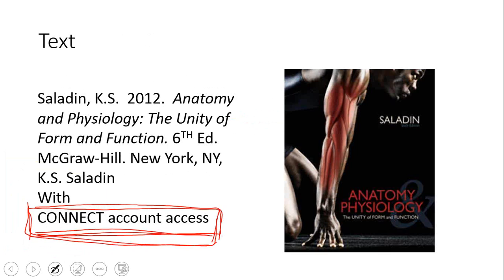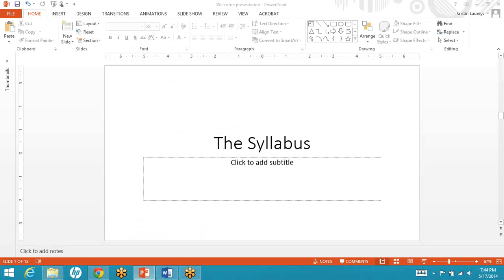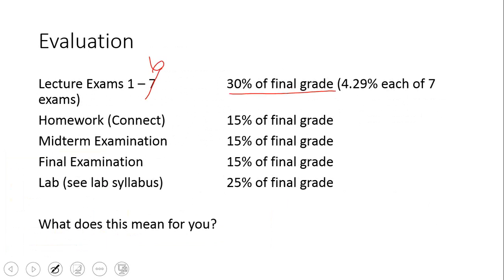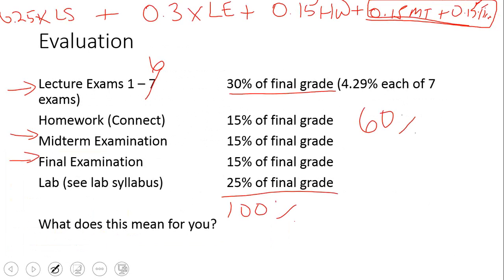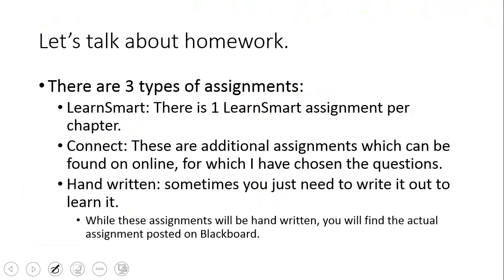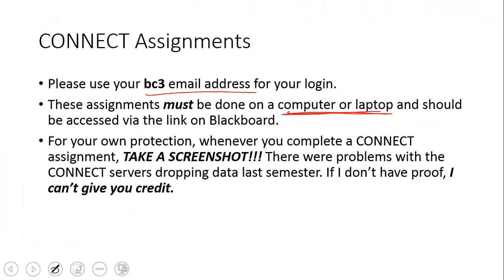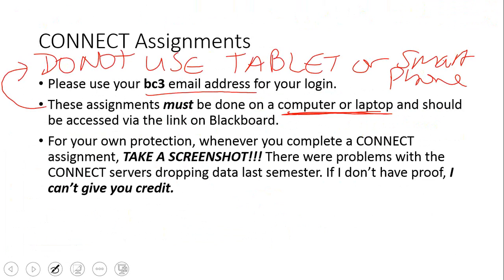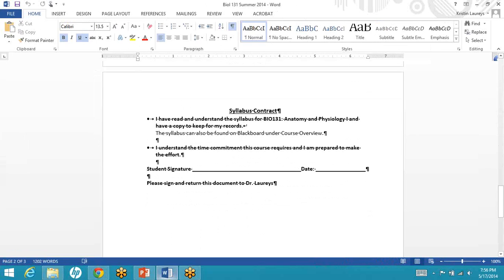Su 14 Syllabus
Course Introduction and Syllabus